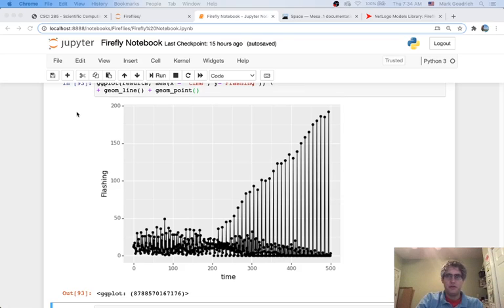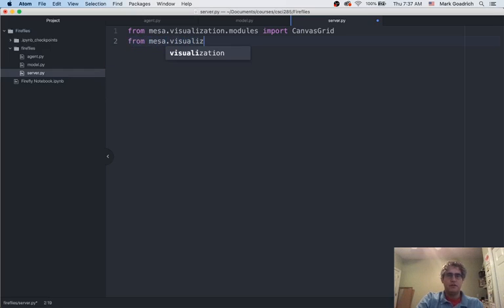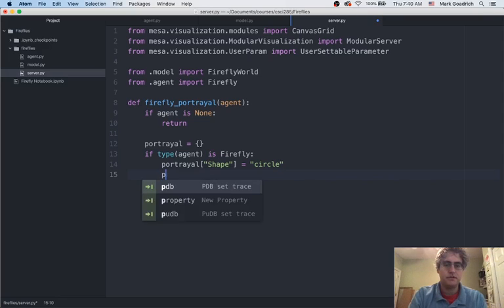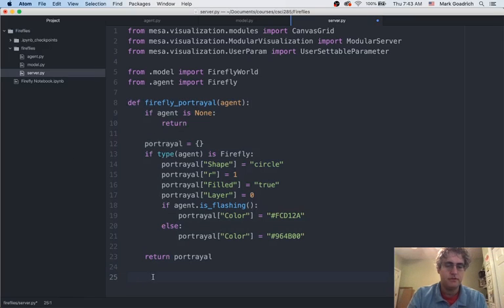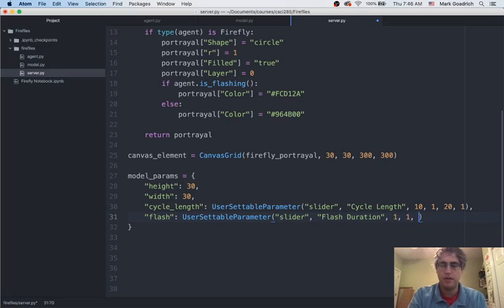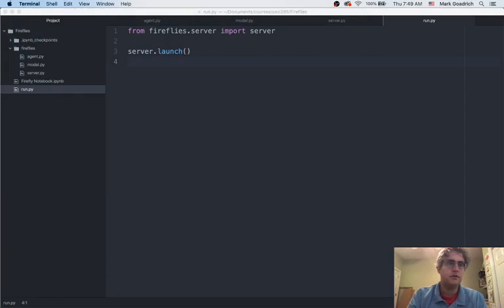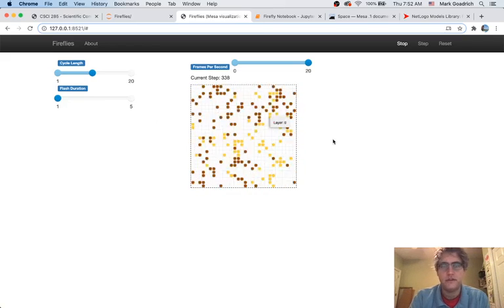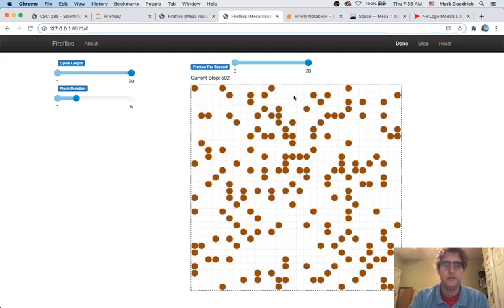Modeling Firefly Synchronization in Mesa: Part 4 - Server and Visualization